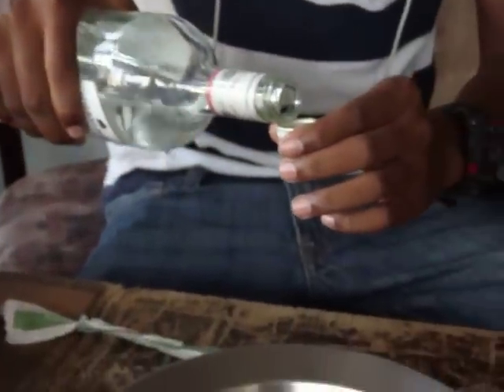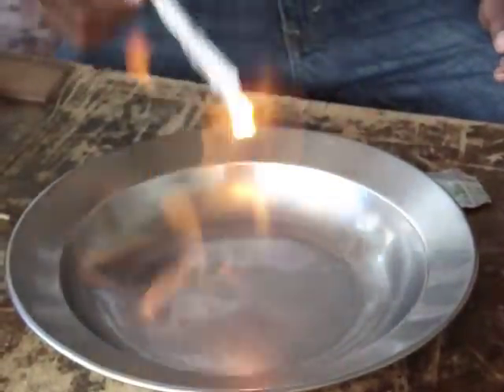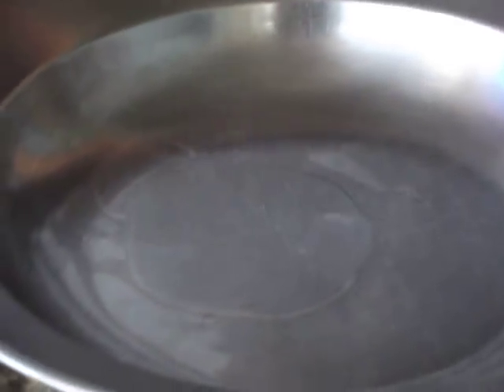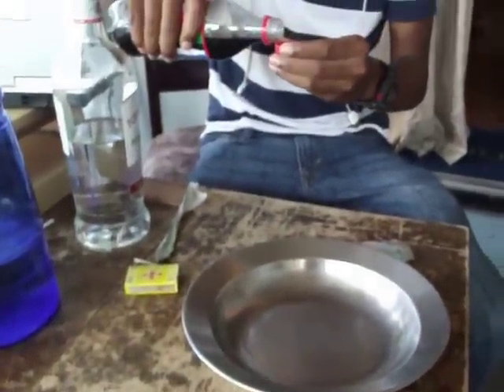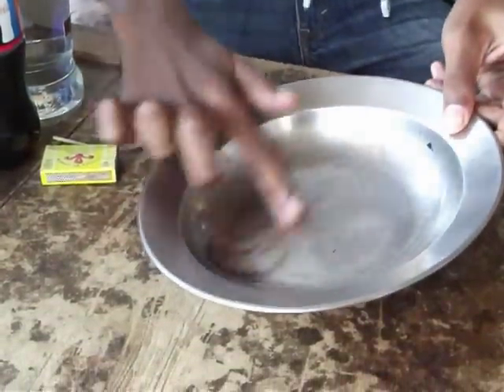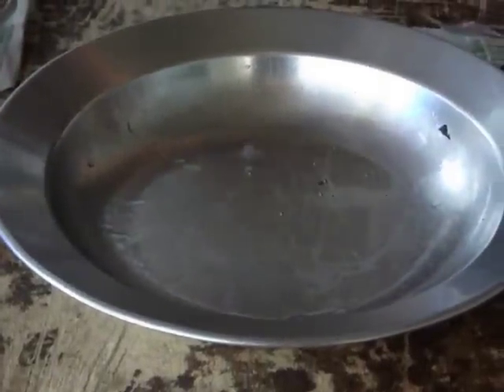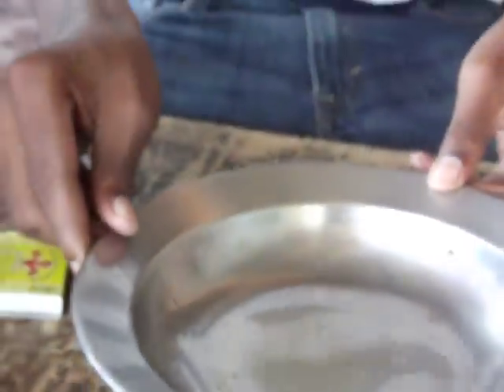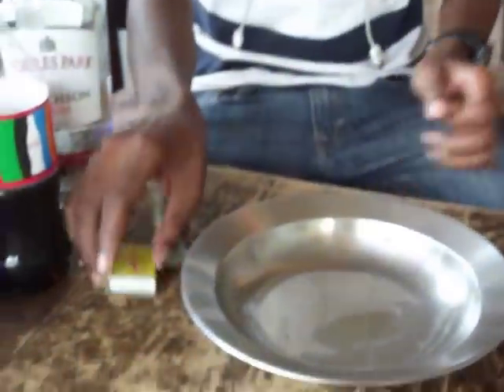how flammable is puncheon